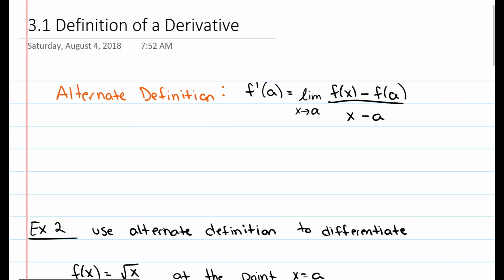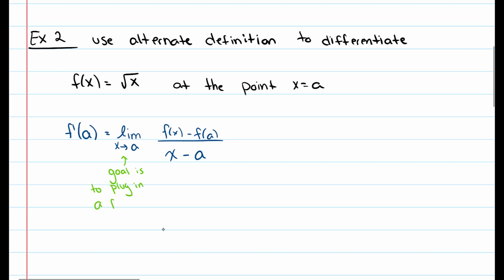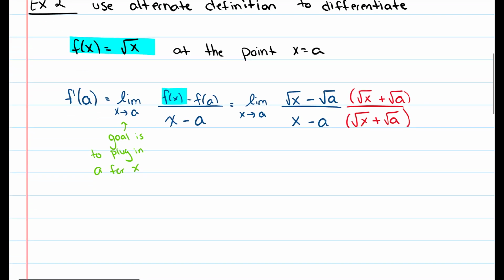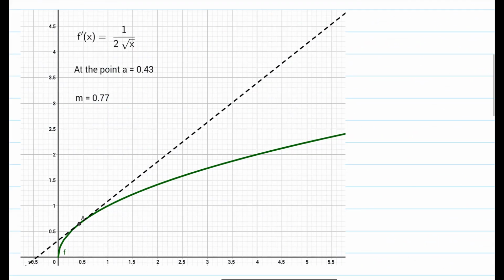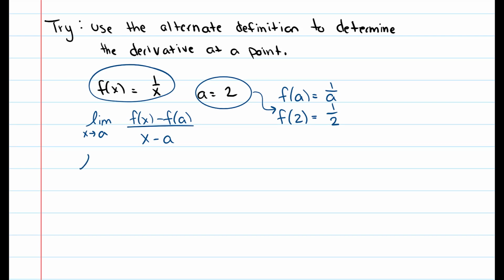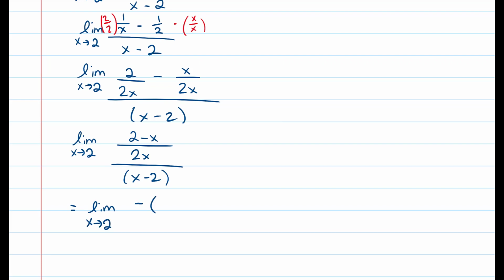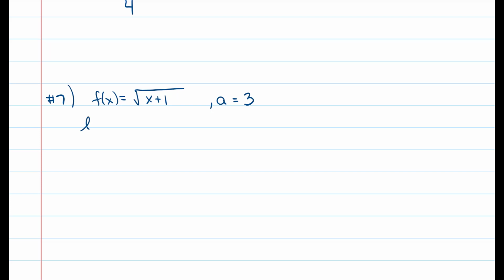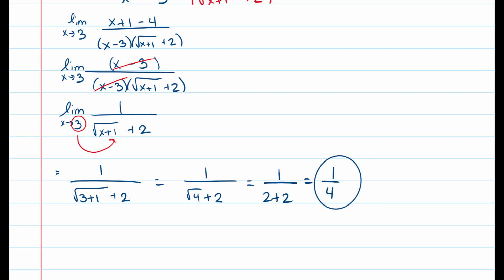3.1 Example 2